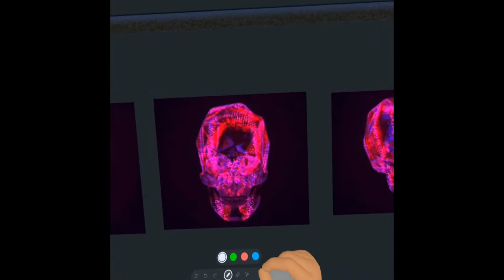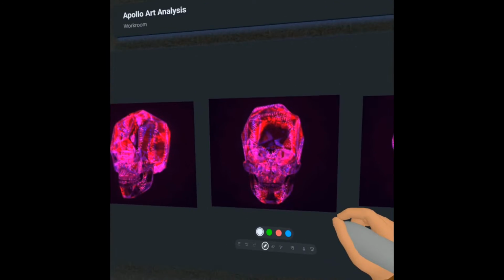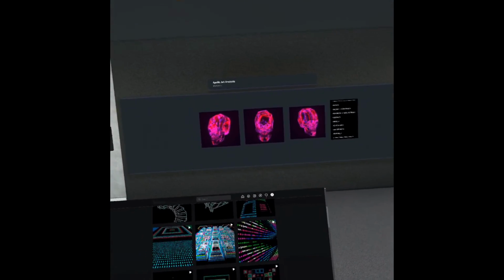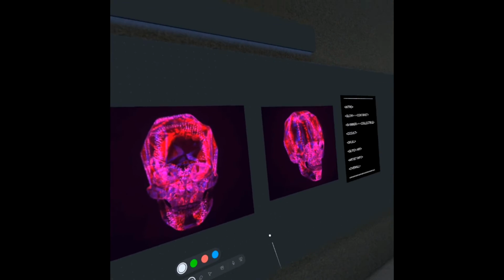“$ K U L L | 360” - _1mpo$ter | Apollo Art Analysis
Created by _1mpo$ter, this occultic digital rendering displays an archaic symbol of mortality possessed by a purplish-blue light in a piece presenting a punctually rare luminescence.

Far within the occultic side of the digital rendering is a crystalline piece presenting powerful lessons on texture, rare luminescence, emphasis through contrast and the archaic symbolism of the spirited skull.

In its initial introduction we’re met with the stunning light of this translucent skull. Notice how the form of our subject emphasizes itself against the digital canvas through both center placement and a light-on-dark contrast.

The translucent texture of our skull results in this striking shimmer which captures and commands the attention of all who stand before it. Due to the presentation of this piece as a levitating rotation we find it inciting a highly theatrical display which reminds of art museums and even virtually-verified digital collectibles.

We see a really intriguing sense of occultic culture radiating from the work before us. This may be due to the crystalline texture in combination with this possessed luminescence which reads reminiscent of the definitive divinity ancient civilizations saw from translucent gemstones.

When we take a look at the symbolism of the skull in specificity we find reminders of mortality and the death which defines our mortal realm. Despite this fact we see a sense of spiritual surrealism within the form of our subject as it glows with a purplish-red light. In totality this may also provide strong contributions to the heavily occultish themes prevalent within this piece.

We note the original artist’s clearly underrated nature as 1mpo$ter may be seen as a master within the modern movement of glitch art. Once upon a time hardware and software malfunctions were a source of frustration; Today we replicate glitches with immense ease to allow our imaginations unfettered exploration into these exciting environments.

_1mpo$ter made their premier debut in the Apollo Art Archive on the 6th of November in the year 2021 with their digital rendering entitled "Deconstructed $entience". Pieces from this artist can be viewed across a multitude of gallery rooms including our “Virtual Influences”, “Psychedelic” and “Pixel Art” sections.